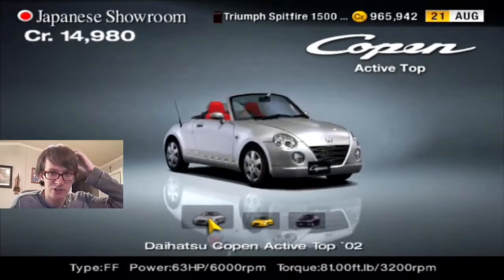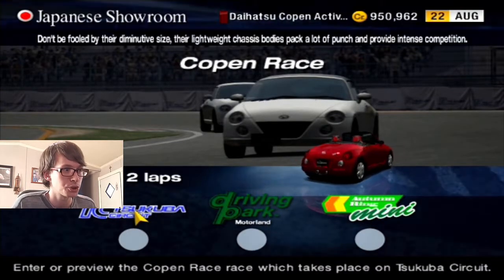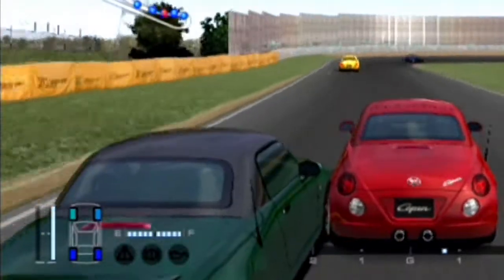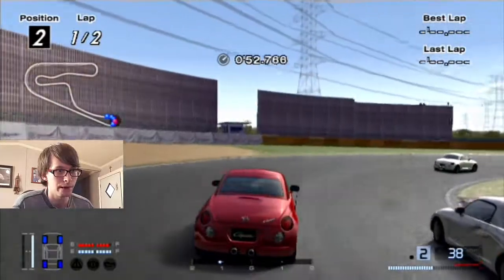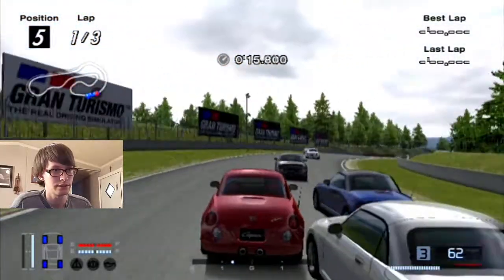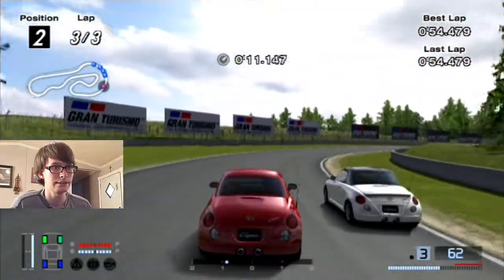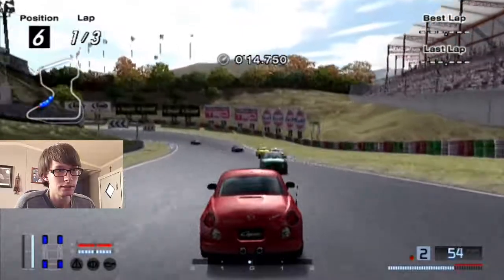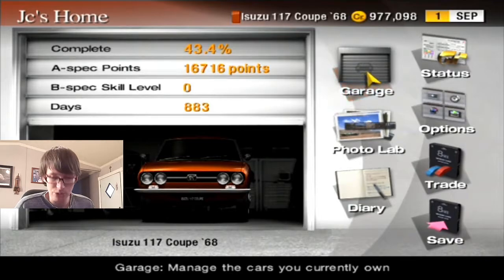Gran Turismo 4 - Part 61 | Copen Race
Cute little vacuum cleaner engine convertibles at tiny racetracks? It's gotta happen at some point. I still can't believe I called this a Cappuccino during the coffee break in B license tests. Anyways, enjoy!